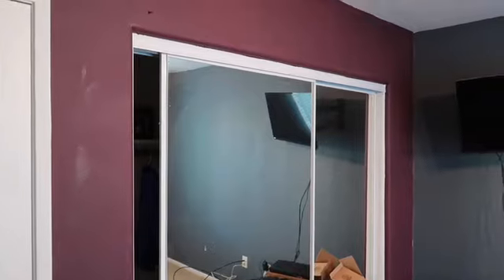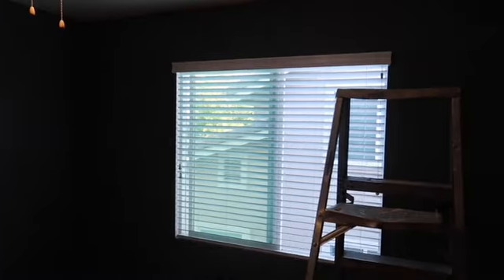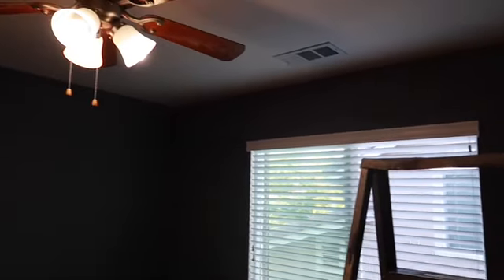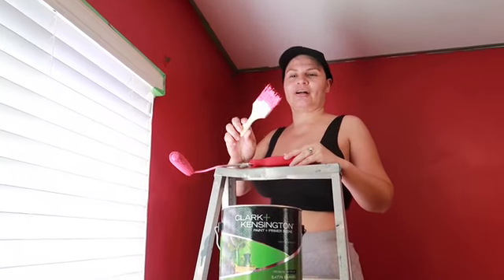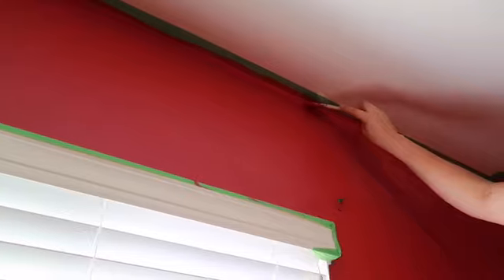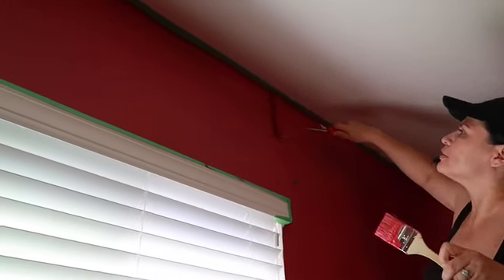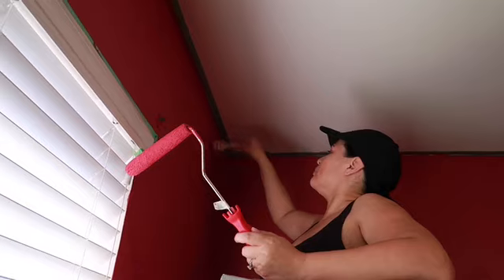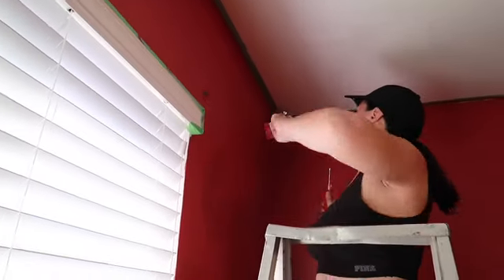DIY: Bedroom Painting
Repainted daughter’s bedroom transformation.